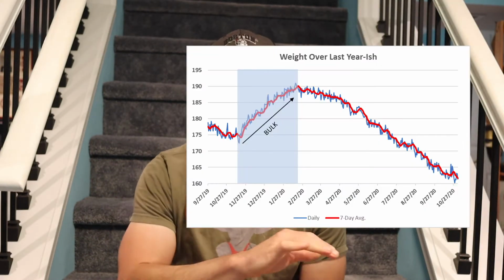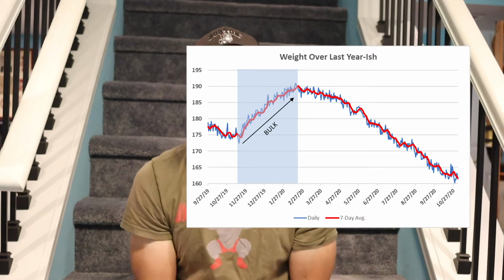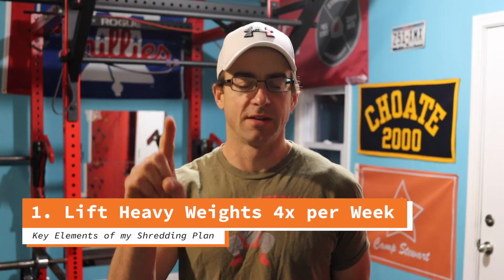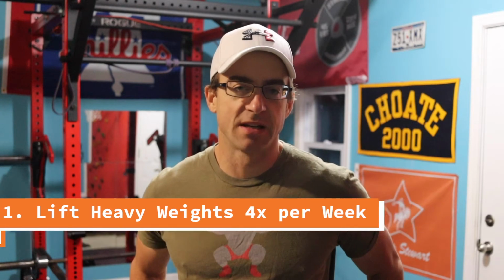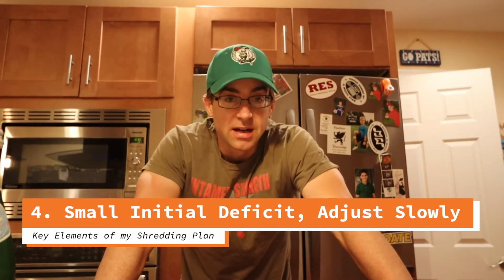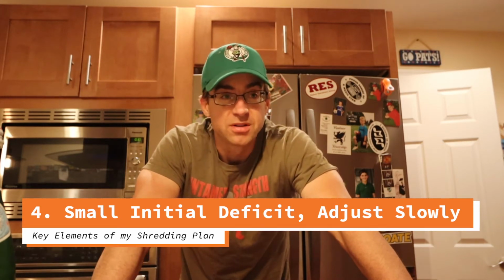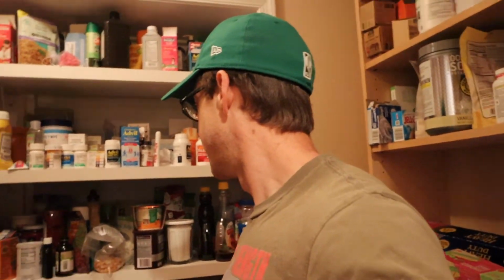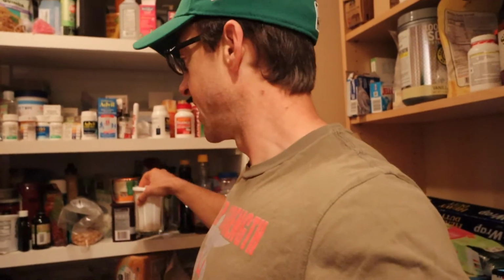That Time Dad Got Shredded | 5 Key Elements of Plan I Used to Lose 30 Pounds in 2020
This video is to document my epic transformation at age 39, even if only for me to look back on years later.  I set out a year ago with a goal in mind: bulk up, add size first, then cut back down to a low body fat percentage but with more muscle and strength.  The process worked so well, I kept going and got leaner than I planned.

The 5 elements:
- Lift heavy weights in a strength focused program 4 days a week.
- Get 11,000 steps daily, then ramp that up over time (15,000 now)
- Get 400 walking lunges daily
- Lose 1 lb per week, reduce calories only when progress slows, stay patient
- Eat low calorie dense foods

Hope you enjoy the video and get something out of it.

Keep it on the DL!